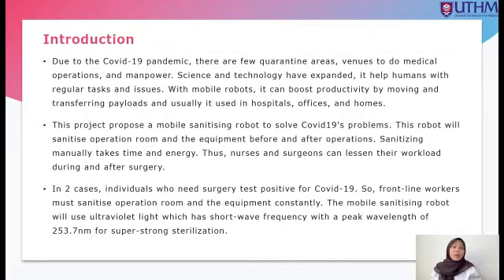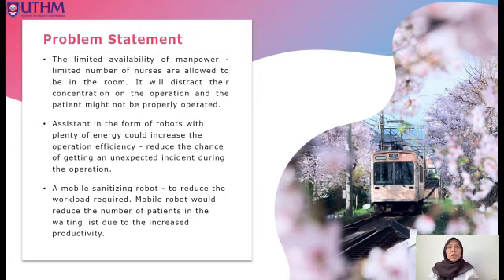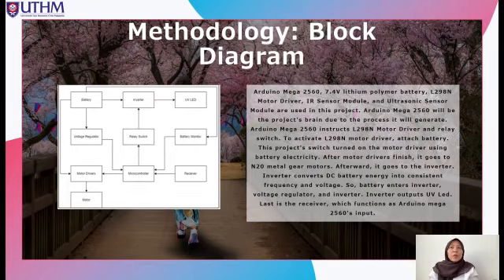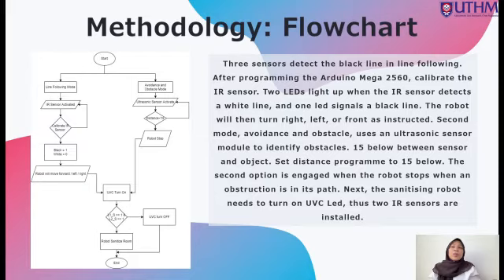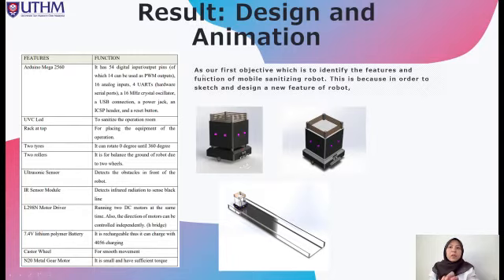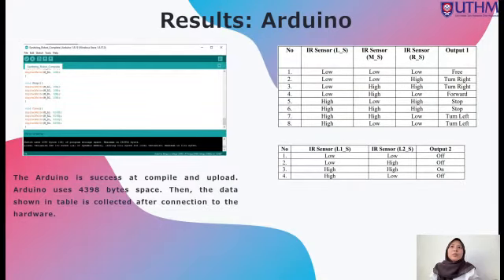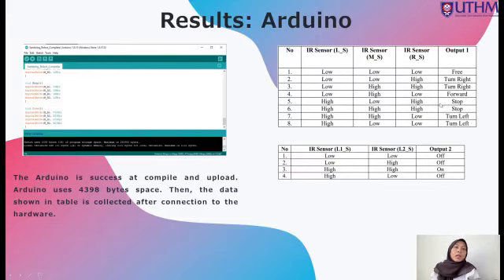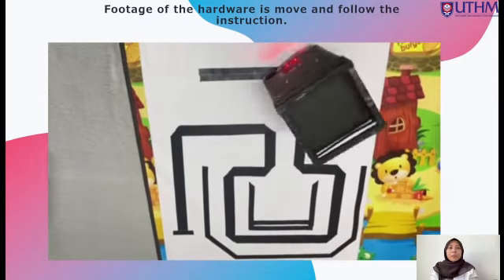PSM 2 Video Presentation by Nur Auni Adam (AE180055)